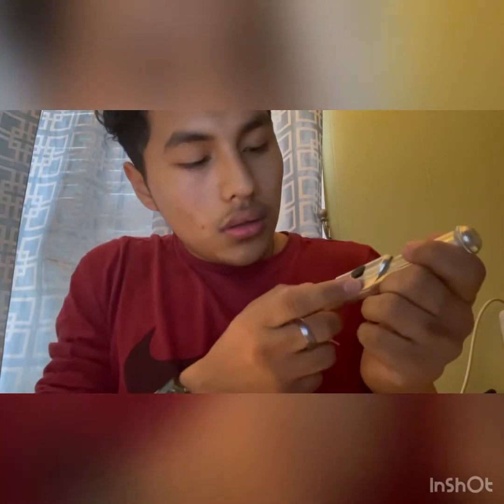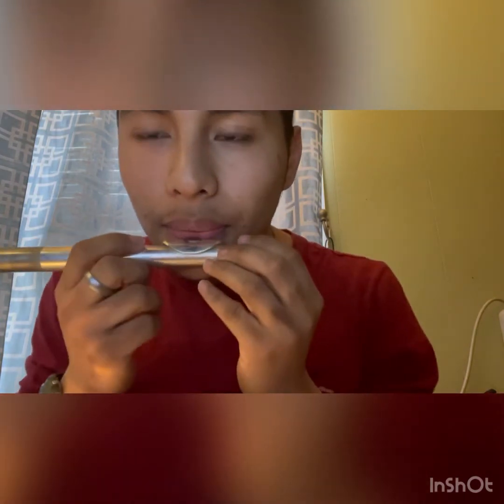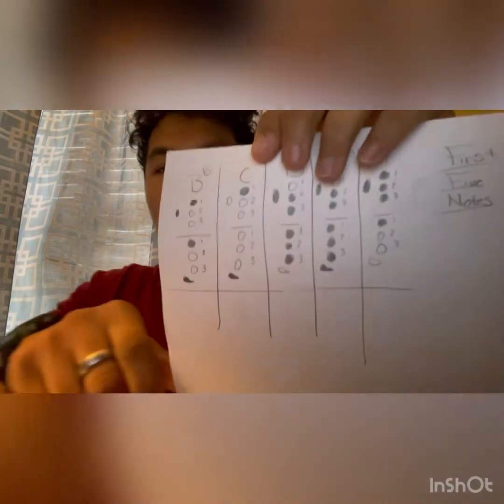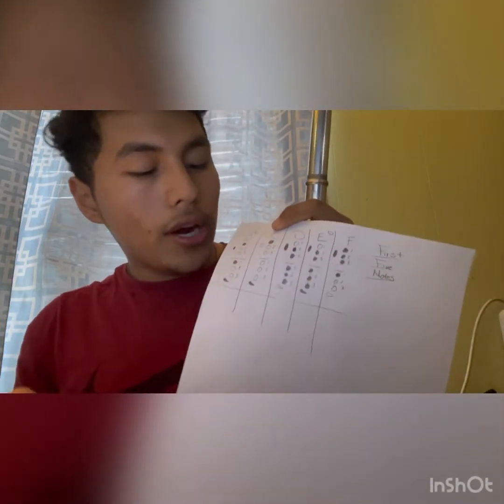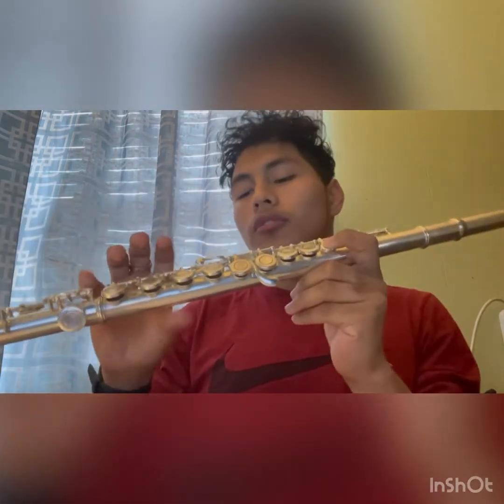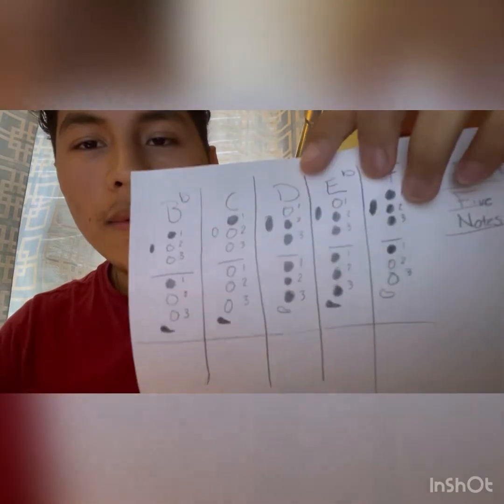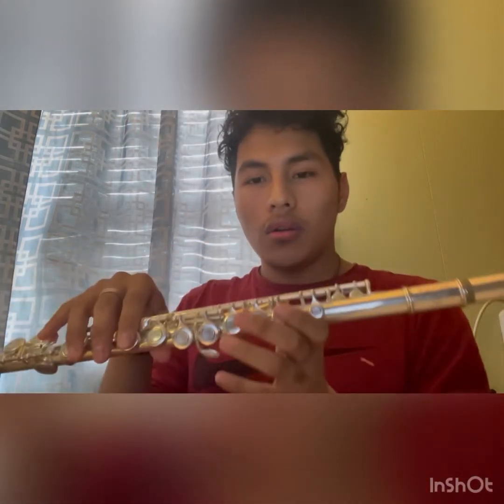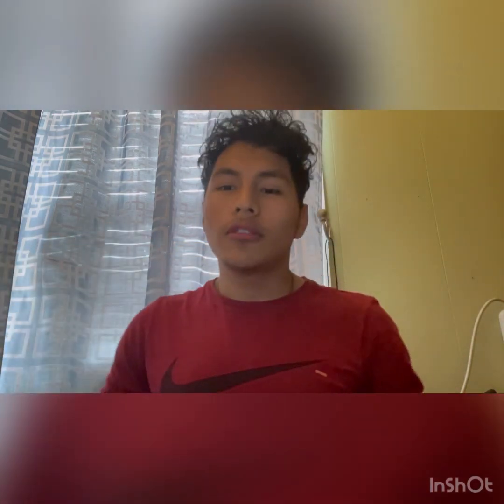The Basics of the flute and how to play Bb, C,D,Eb,f